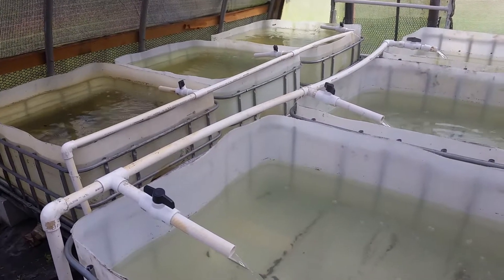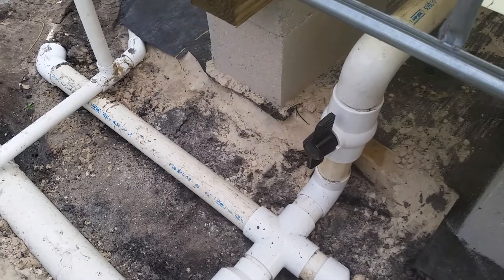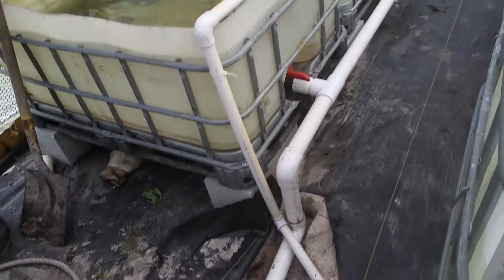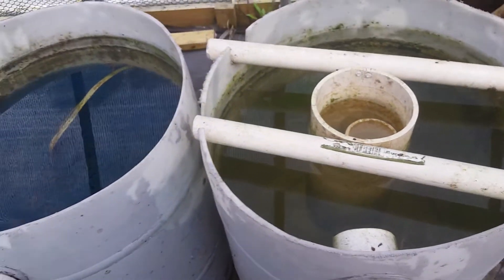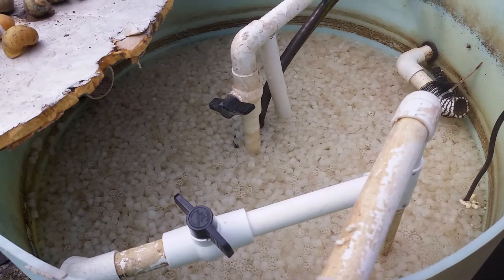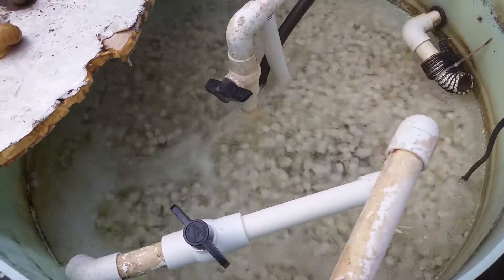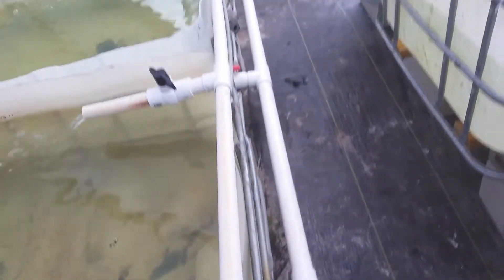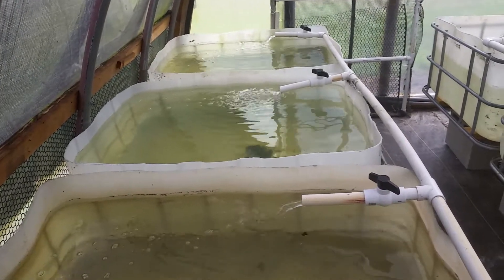IBC Tank System for Snail Farming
The is a quick view of an IBC system I just finished for our mystery snail farm. It includes an existing filter system that supported a 2000 gallon aquaculture setup.